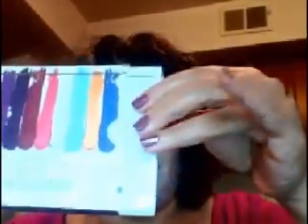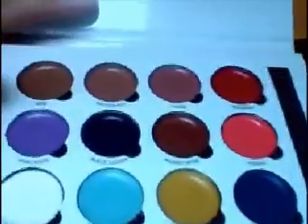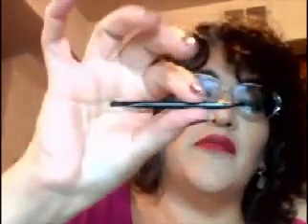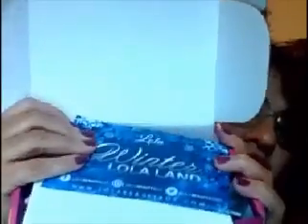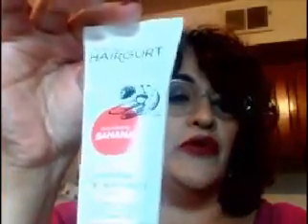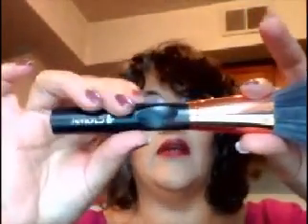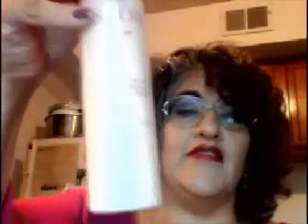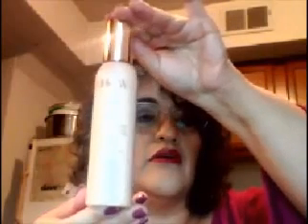December Tripple Threat Unboxing: Battle of the $20 boxes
THREE boxes being unboxed: Lola Beauty Box, Yes Oh Yas, and Glossybox. I managed to get the lighting to be better, now I've got to work on the pixelation. Baby steps forward with the lame webcam is good!

Happy holidays for whichever holiday you celebrate!

WARNING: There may be some not safe for kids language/discussion. Easily offended or find curvy women offensive? Move on. Also, it's low tech, and that's unlikely to change any time soon. We work with what we have.

Mentioned ~
Yes Oh Yas (Value: $85)
Profusion Eyebrow Pencil ($5): No link to this specific product available

Also on Facebook: domyskitchen
Writer stuff (needs a serious update): alden.nu

tarte Amazonian Clay 12-Hour Full Coverage Foundation SPF 15 in Medium-Tan Honey

Links are shortened to reduce clutter because, as you can see, there's a lot of clutter around here.

I'm not a professional makeup artist or fitness expert. Home trained baker and a still learning container gardener.  Cats, coffee mugs, and dragons are just my thing.